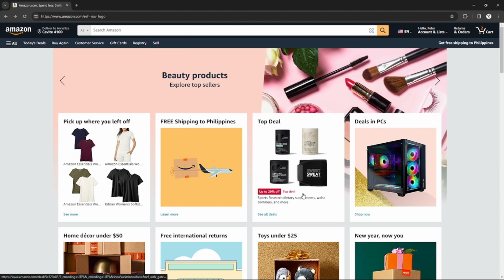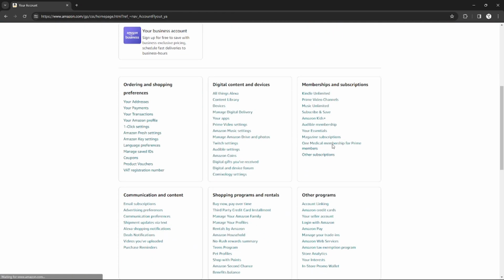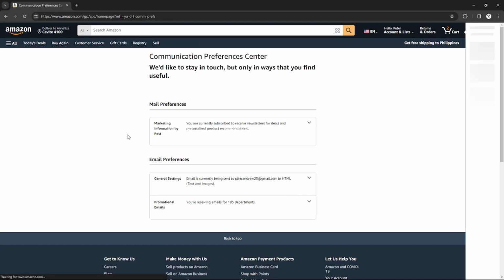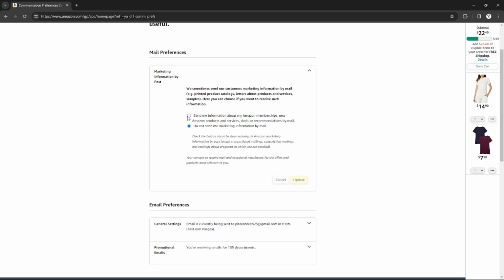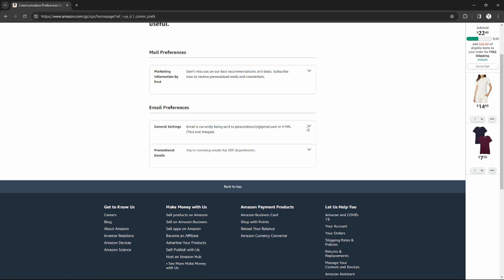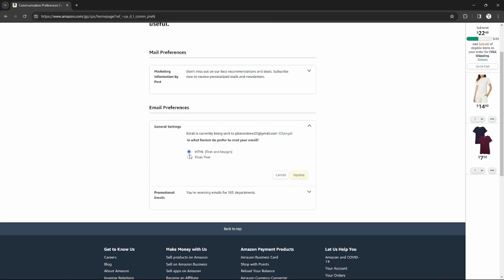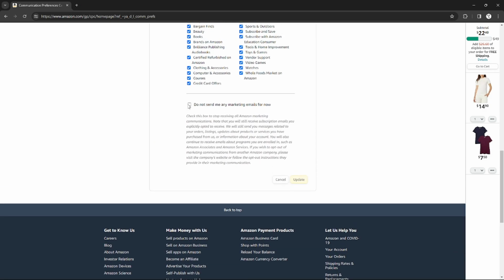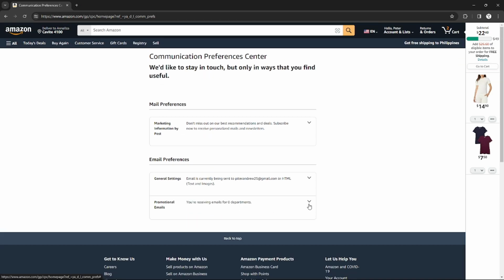How to Turn Off Amazon Email Notifications (2026)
In this video, we have shown How to Turn Off Amazon Email Notifications